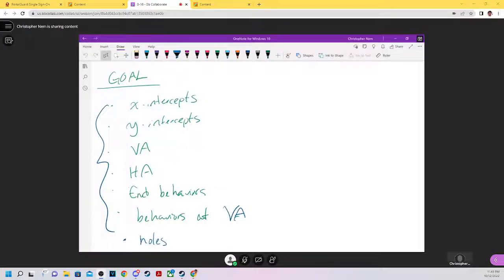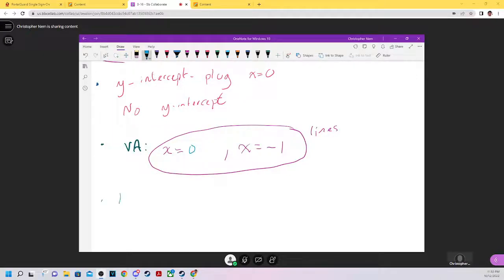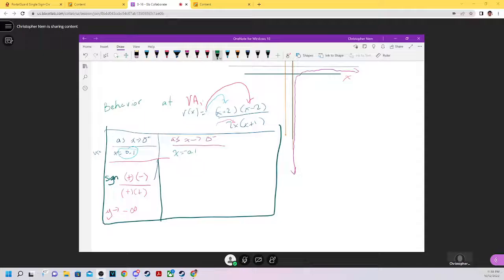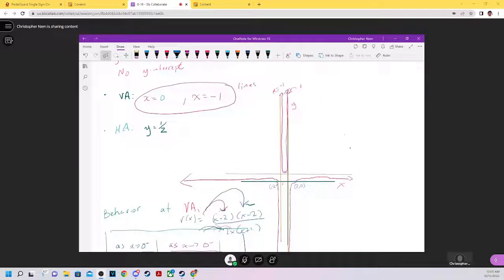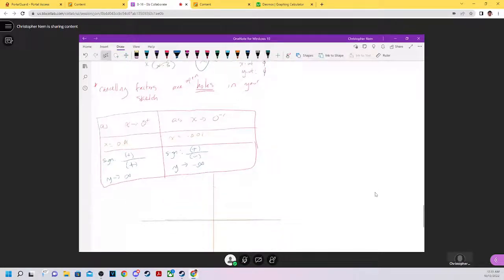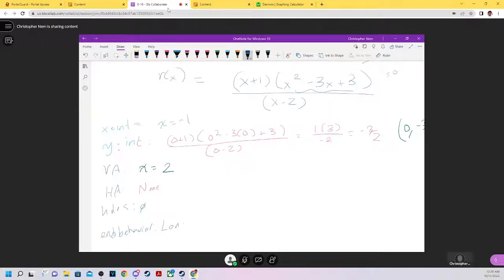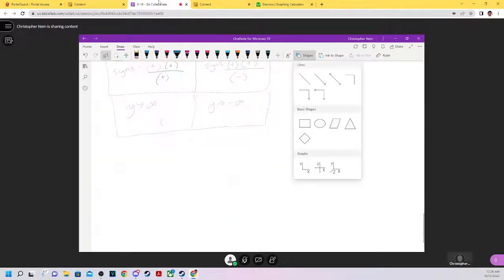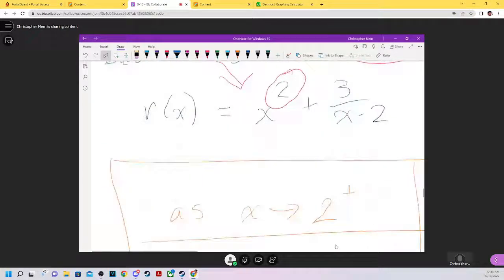3.6 Graphing rational functions